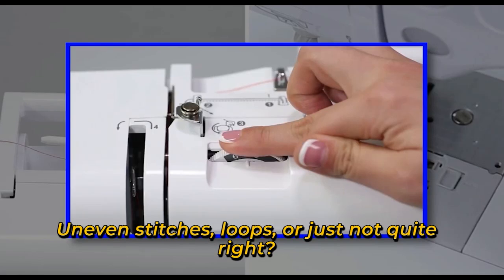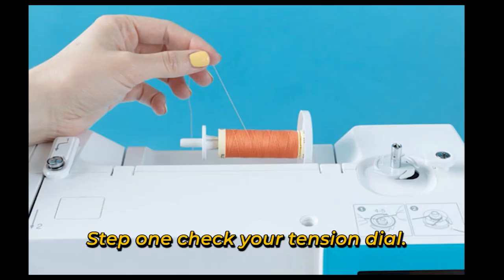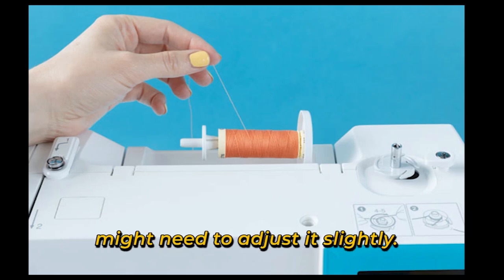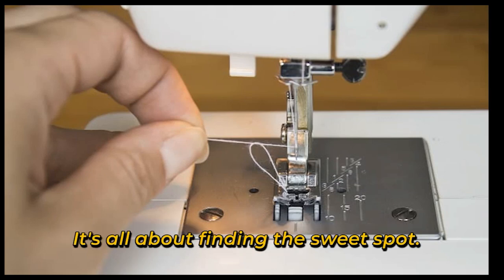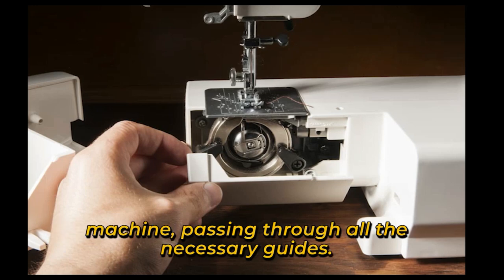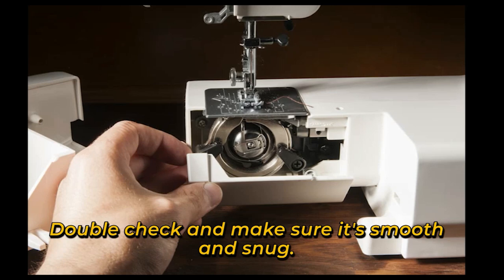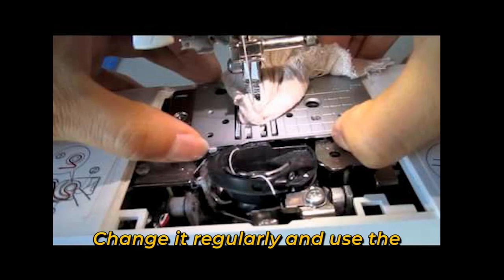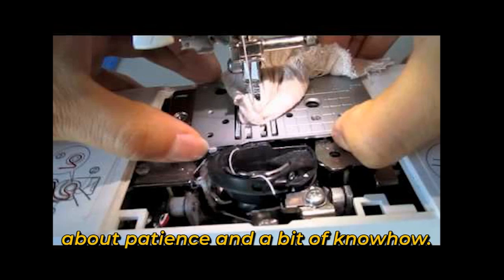Fix Thread Tension Like a Pro! 🎯 Brother Sewing Machine Troubleshooting Guide! 🪡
Is your Brother sewing machine giving you tension headaches? 😖🧵 Uneven stitches, thread bunching, or loose tension can ruin your projects! In this video, learn step-by-step how to fix tension issues on your Brother sewing machine and get perfect stitches every time! ✂️✅

Checkout these useful Stitching or Tailoring resources -

1. Power Tools:
👉 Top Sewing Machines
👉 Best Serger Machines
👉 Top Steam Irons
👉 Beginner-friendly Sewing Machines
👉 Computerized Sewing Machines
👉 Heavy-duty Sewing Machines
👉 Mini Ironing Board
👉 Pressing Clothes for Sewing
👉 Essential Sewing Machines Accessories
👉 Top Fabric Bundles
👉 Thread Set
👉 Interfacing and Stabilizers
👉 Rotary Cutters
👉 Cutting Mat
👉 Walking-feet Sewing
👉 Quilting-feet for Sewing
👉 Needle set
👉 Rulers sewing
👉 Measuring Tape for Sewing
👉 Fabric Markers
👉 Stitching Chalk Set